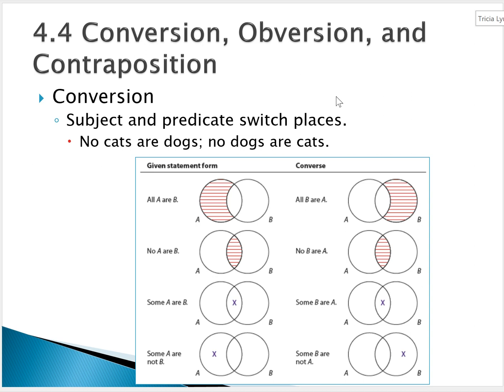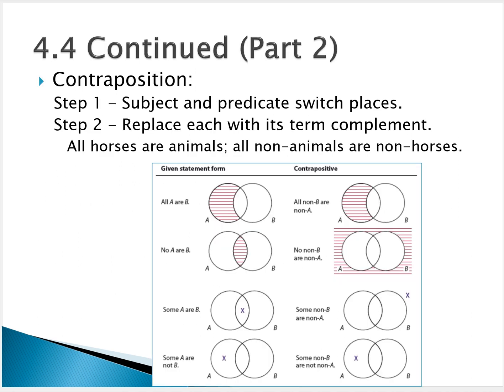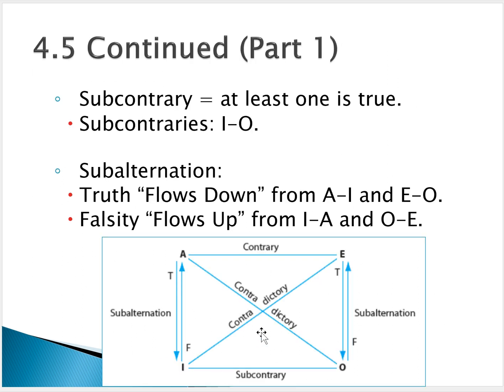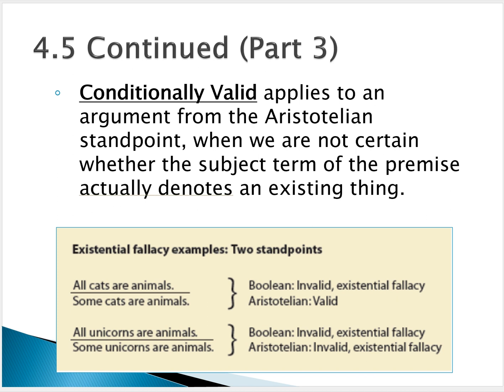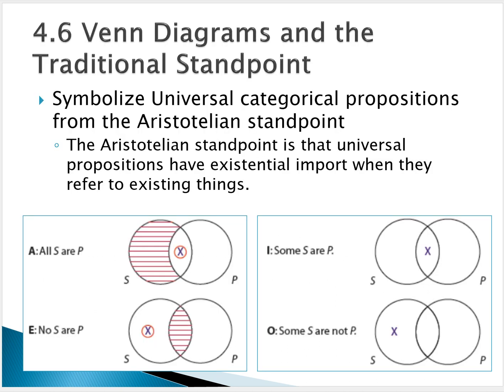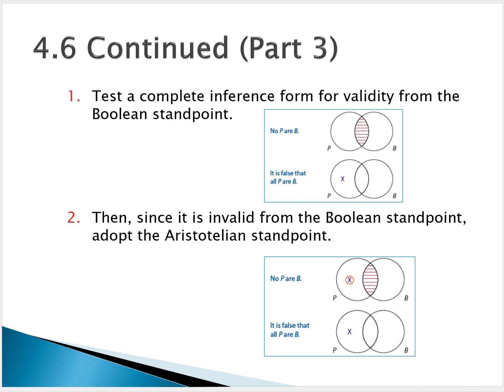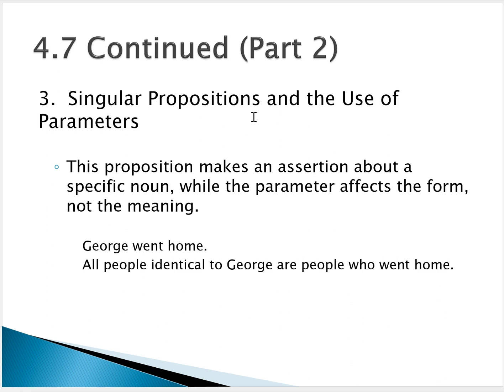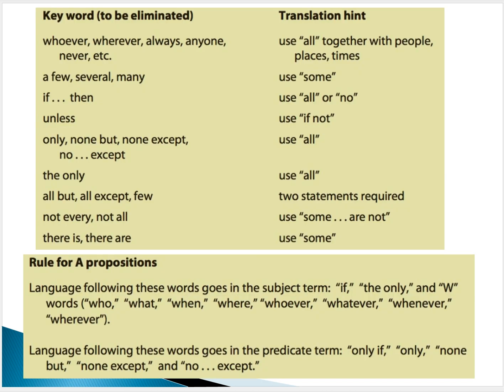Week #5 Logic Lecture (4.5 - 4.7)